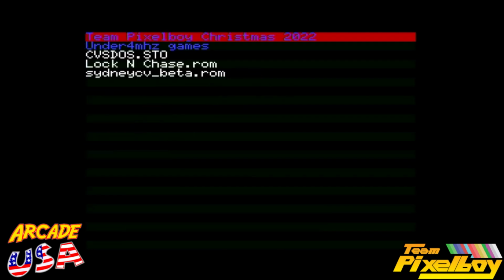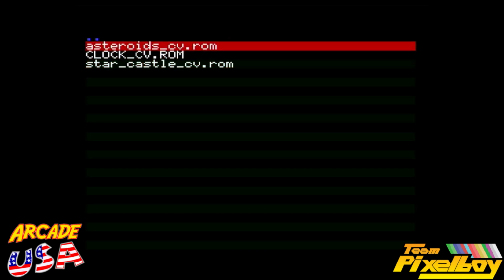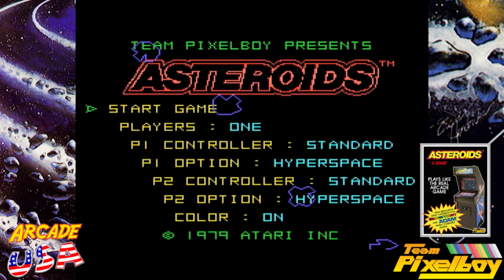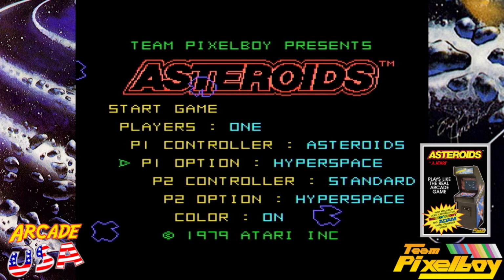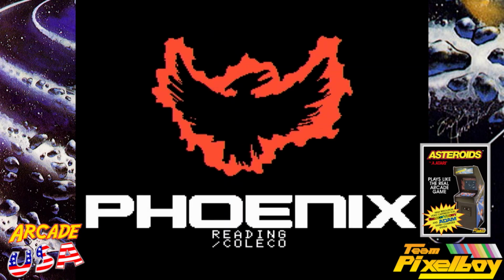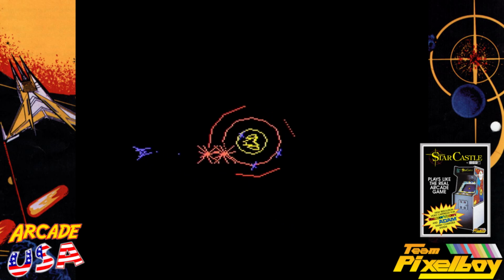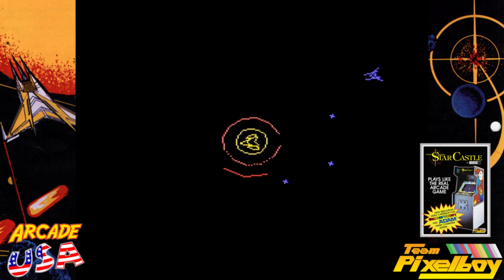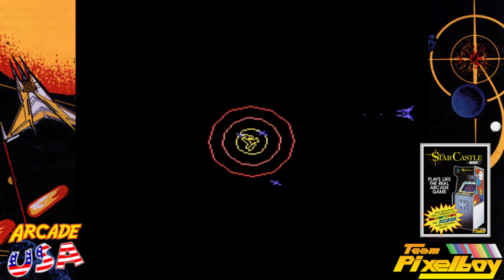Team PixelBoy Christmas 2022 Colecovision Rom Release!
As for the past few years, Team Pixelboy released some more roms for Christmas!  I really look forward to this every year!  This time Asteroids and Star Castle were released for our enjoyment on Christmas day!